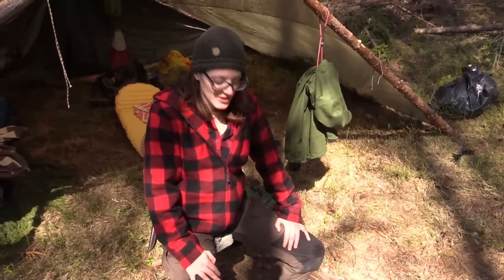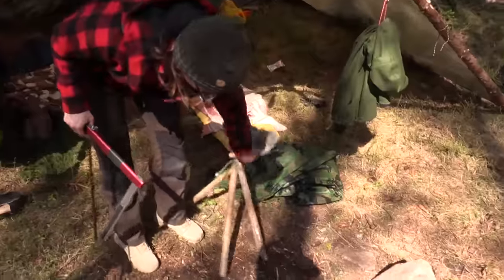How To Make A Quick Camping Seat